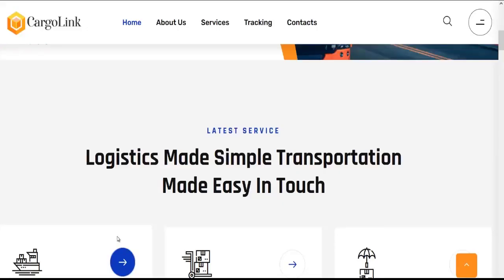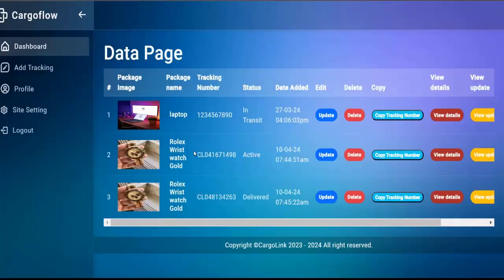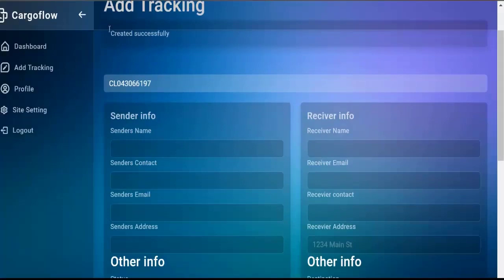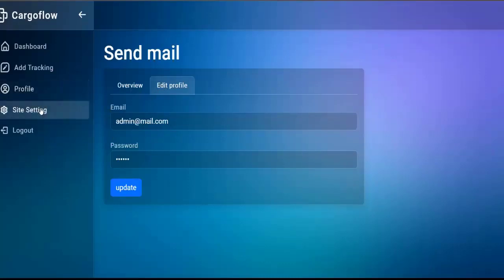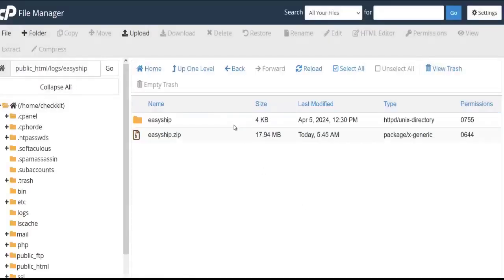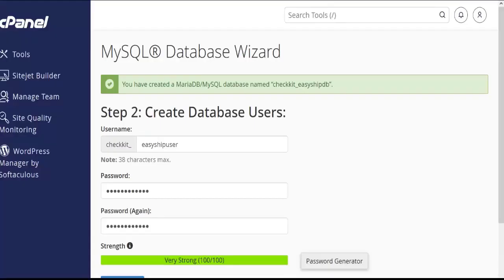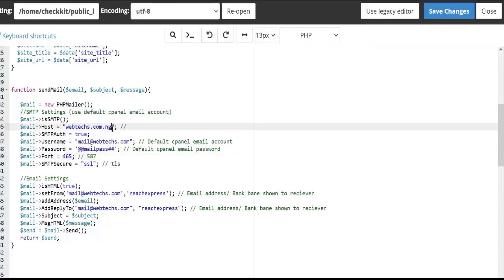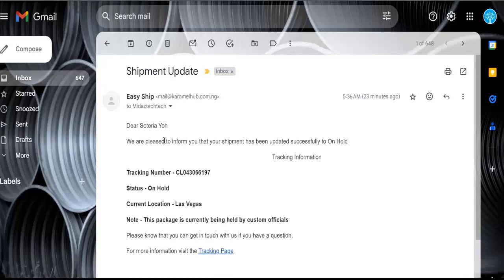HOW TO DESIGN A COURIER LOGISTICS WEBSITE WITH RECEIPT AND LIVE MAP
This step-by-step video tutorial will show you a Fresh Update on How to Build a Courier/Tracking Website with a Live Map, Admin generated invoice and Mail Update system in less than 30 minutes

Amazing features
👉 Detailed frontend
👉 Admin Generated Invoice
👉  Package Image Upload
👉  Printable Invoice
👉 Admin panel to control the website
👉 Email notification

Many More Feature

You can now create an online shipping company website with tracking easily without any knowledge of  Web Programming or Web Design.

👉  Arbitrage Websites
👉  E-commerce Websites
👉  Lotto Websites
👉 Betting Website
👉 Logistics Website
👉 Casino Website